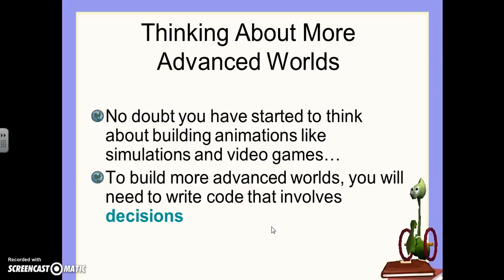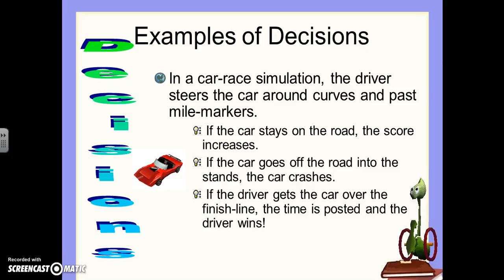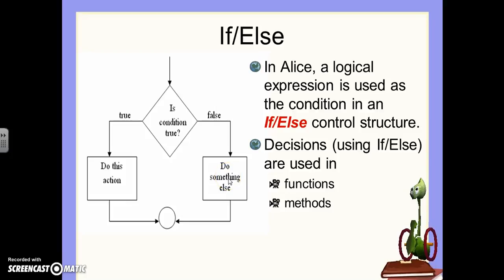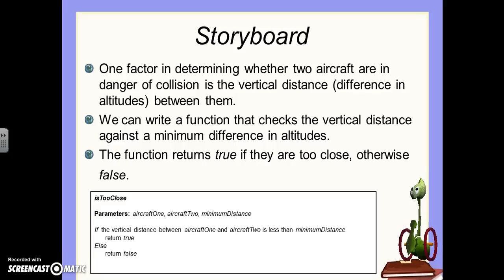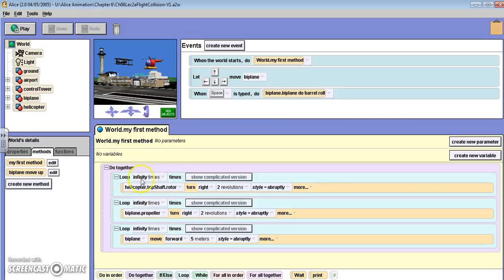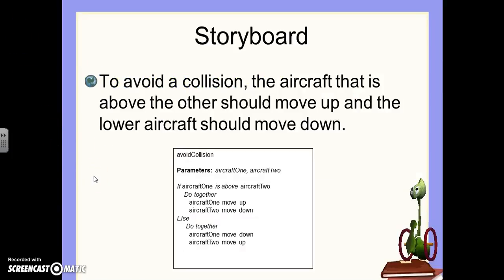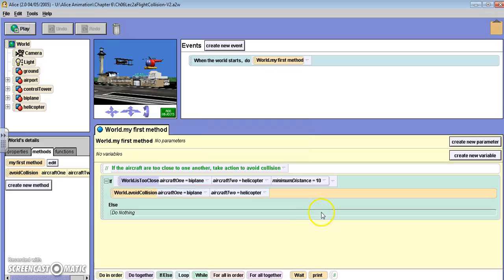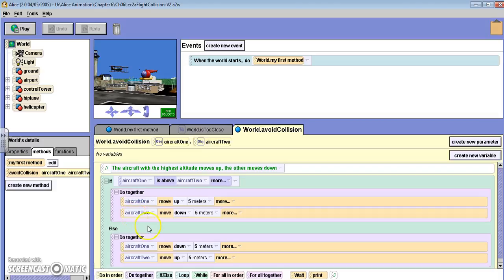Chapter 6 Section 2 Presenation Lecture 1